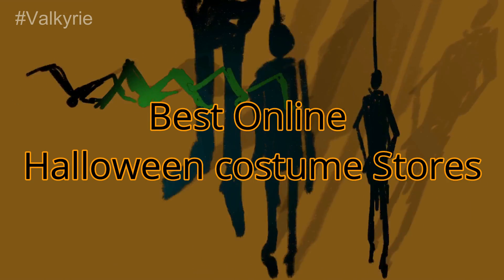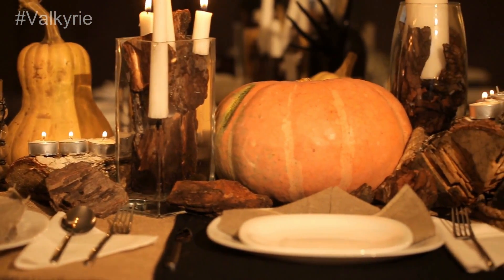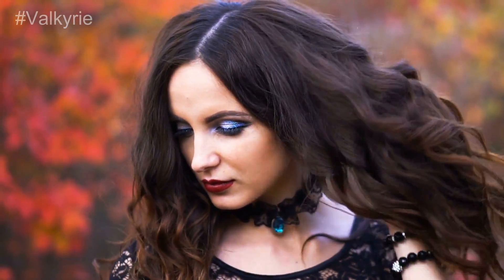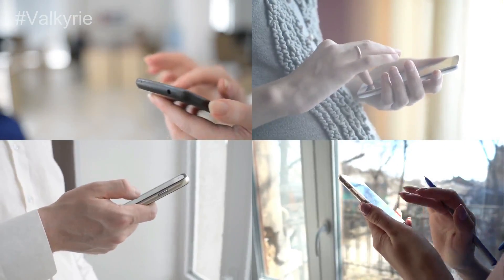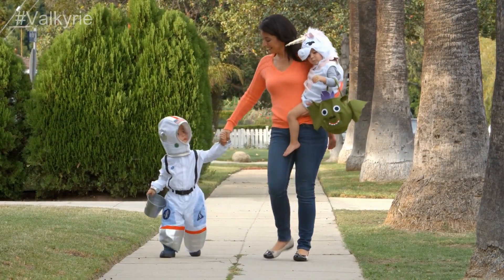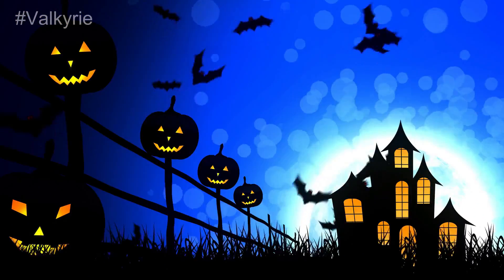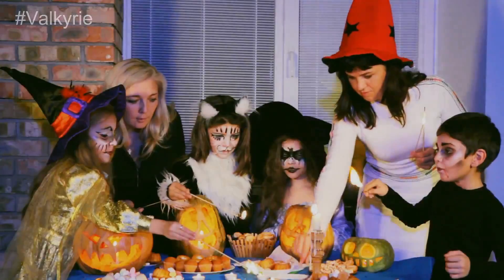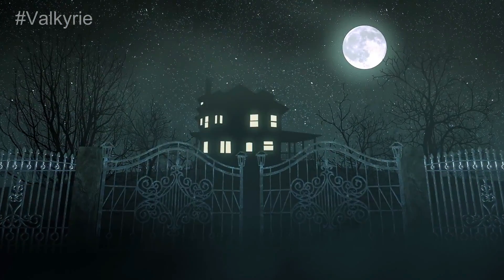Best Halloween Costume Stores Online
Best Online Halloween costume Stores

The store also provides life-size Halloween props that are very cheap to go with every one of its highly esteemed costumes. You can also find Halloween decorations at the Home Depot, which you can make yourself.

Michaels
There is no better place to find the most antiquated Halloween costumes and props than this online store. Having specialized in creepy Halloween costumes and props since the beginning, they have always been one of the best online shops in the business.

Walmart
Halloween costume hunting isn't complete without the scariest and creepiest costumes, and Walmart is one of the best online stores you'll find for adults and children.

Big Lots
Halloween costumes and props of the highest quality can be found in this online store. There are a bunch of affordable Halloween costumes, and the best part is that they have lifesize props that help spice up your celebrations.

Kmart
Kmart is the only place to go for Halloween costumes and props, so you'll never be satisfied until you visit. One of the few places to find really fun Halloween costumes and props is Kmart. You can use these props to create your own Halloween decorations. You can decorate your house however you like at Kmart and each item that is sold is very cheap, starting from as little as a dollar.